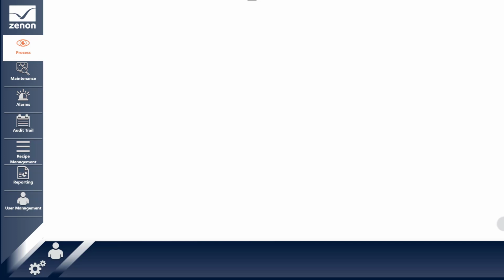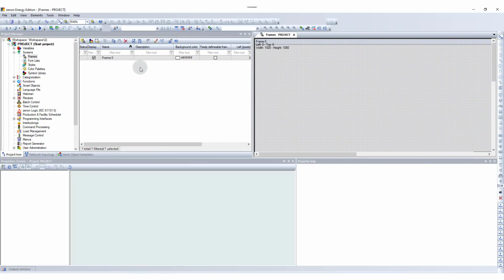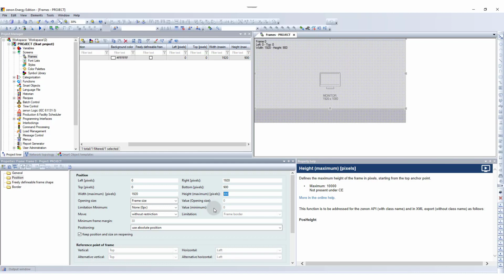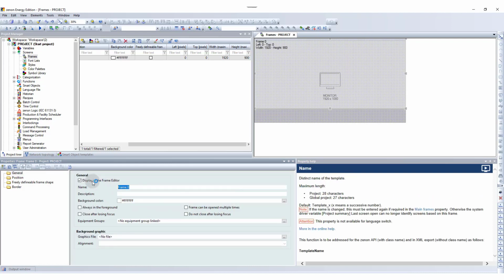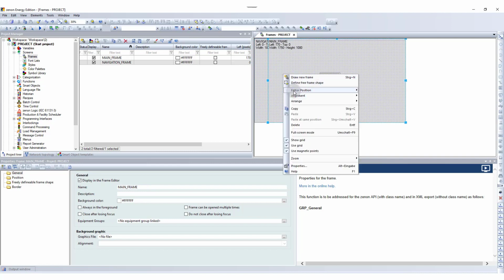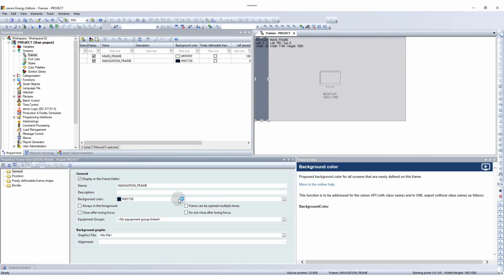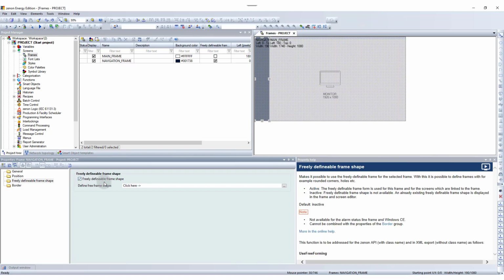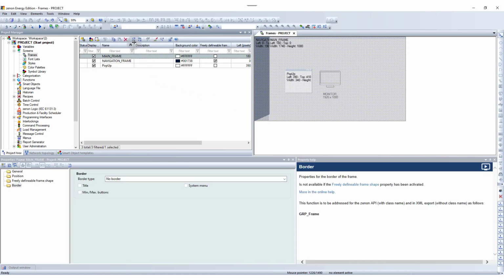Frame Handling in zenon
This video gives you an insight into the frame handling in the zenon Software Platform.

00:40 Create a new frame
01:07 Change size/position of a frame
01:44 Rename frames
02:27 Use background colors
02:37 Use background graphics
02:43 Freely definable frame shape
03:03 Frame borders
03:16 XML Export and Import